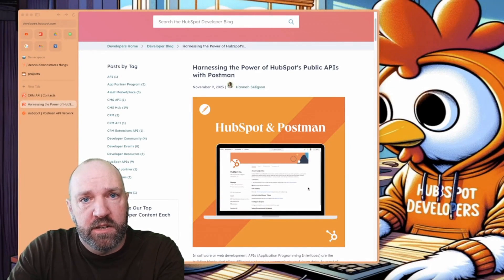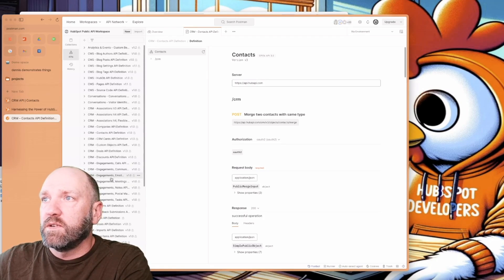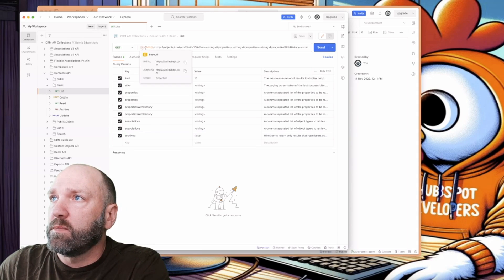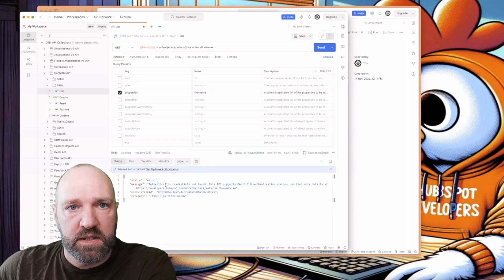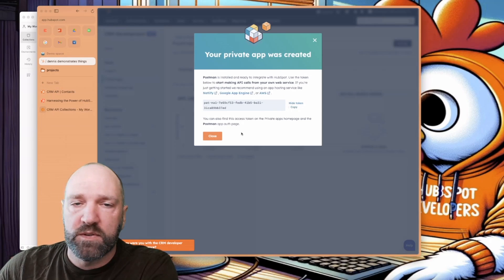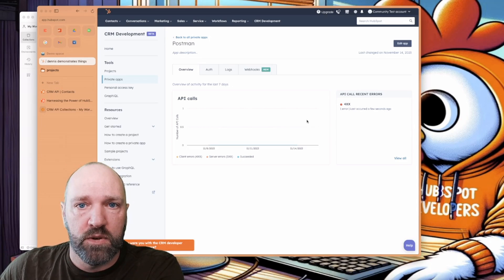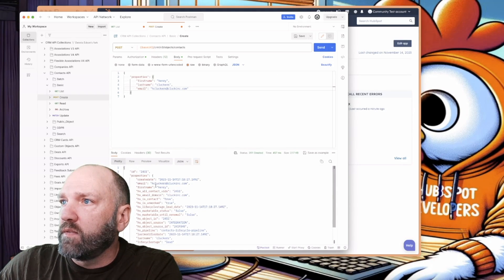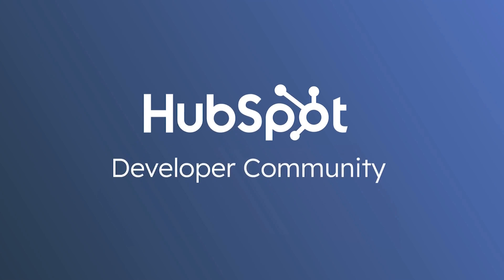Using Postman with HubSpot Just Got Easier!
Dennis Edson, Developer Advocate at HubSpot, gives a walkthrough on how to use HubSpot with Postman to, test and share APIs. He takes viewers through setting up Postman, authenticating with HubSpot, and successfully creating and testing API requests.

He also reveals the new updates to the HubSpot collections available which can be forked for personalized use while ensuring that your personal collections will receive updates from HubSpot.

He illustrates how to overcome common errors like authentication issues  and demonstrates the process of making a GET and POST requests.

0:00 Introduction and Overview
0:23 Understanding Postman and its Features
1:05 Exploring HubSpot's Public API on Postman
1:35 Creating a Fork a HubSpot API Collection on Postman
2:18 Working with CRM API Collection
2:39 Making Basic Requests with the Postman Interface
4:03 Dealing with Authentication Errors
4:35 Setting up Authorization with Bearer Token
4:49 Creating a Private App for Authentication
7:09 Making a Successful GET Request
7:40 Making a Successful POST Request